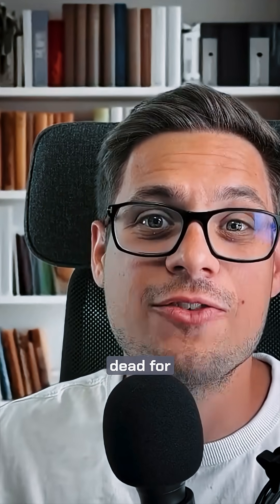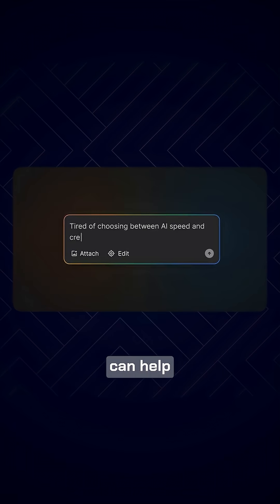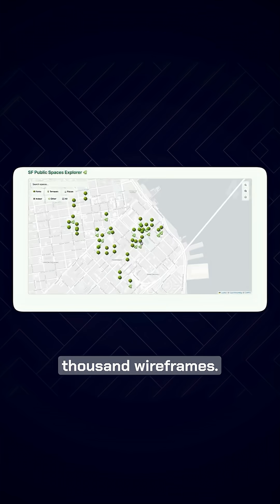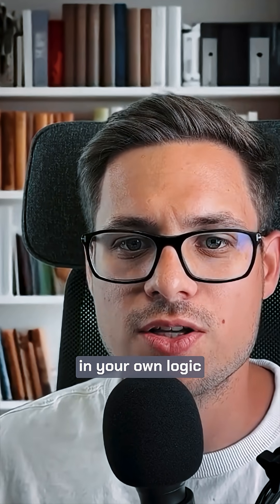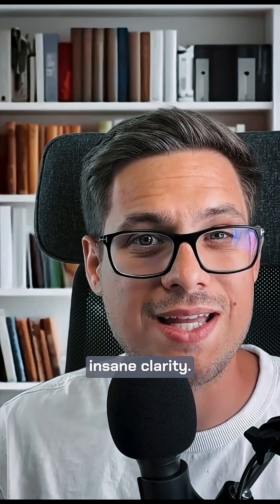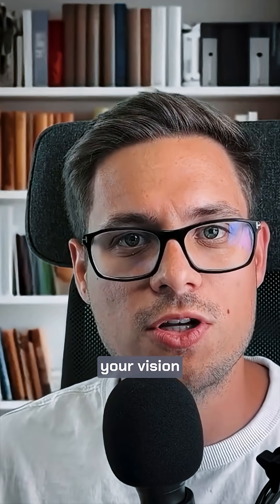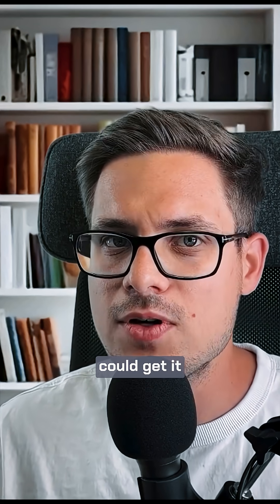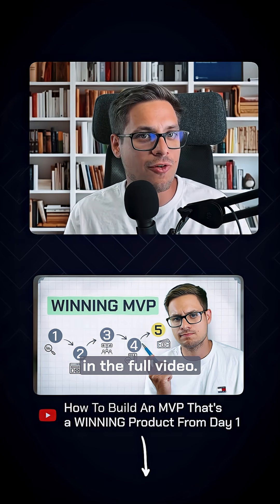The fastest way to prototype your MVP with AI